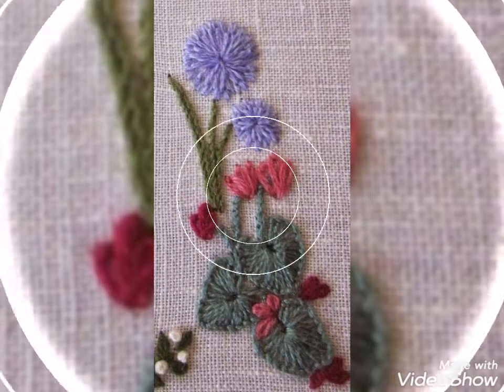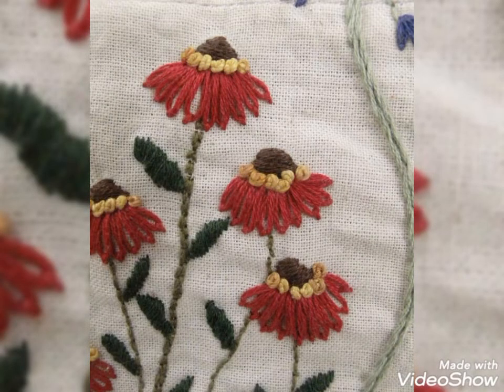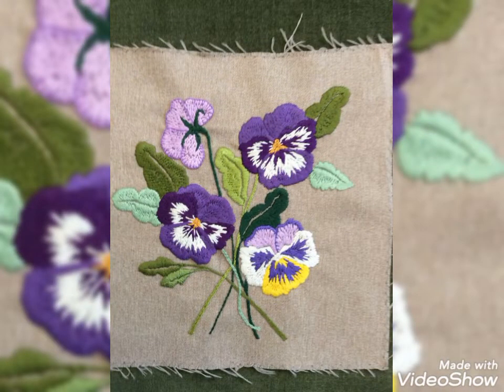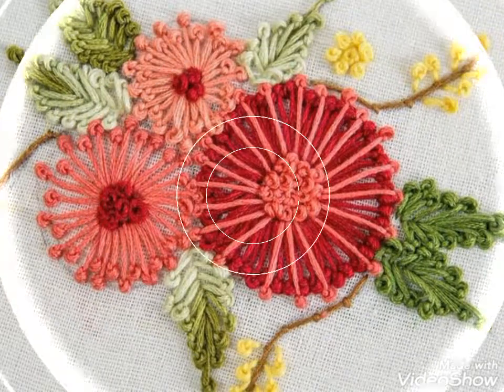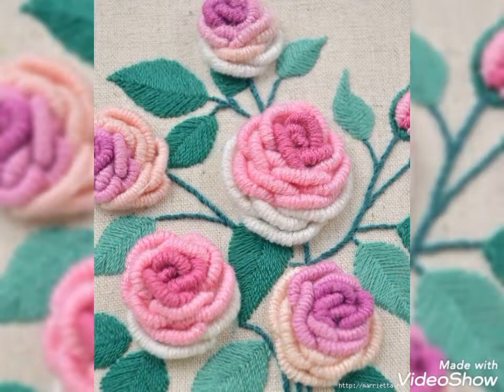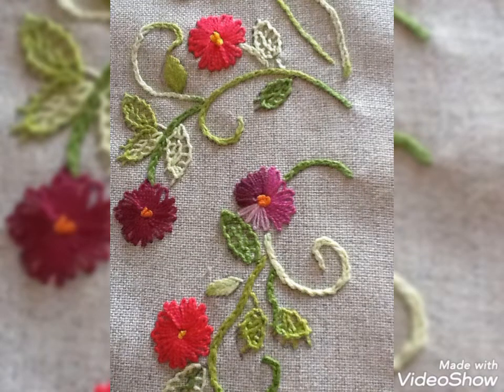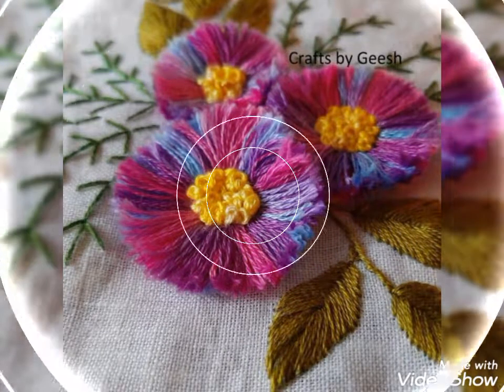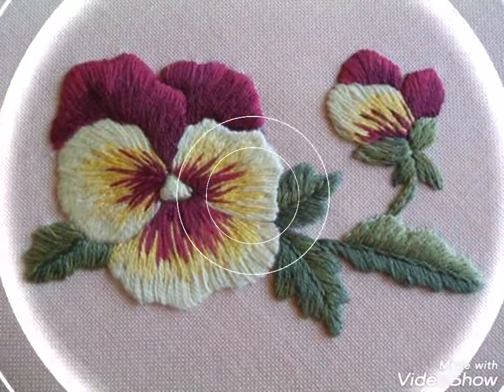Beautiful Floral embroidery stitches for cushions & pillow covers/Embroidery stitches for beginners